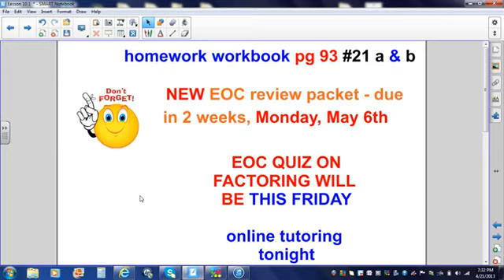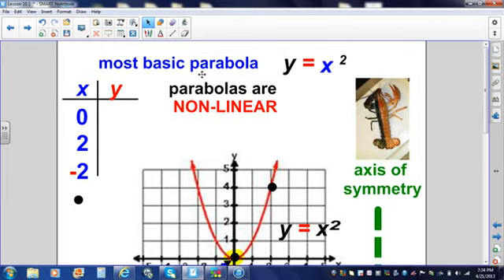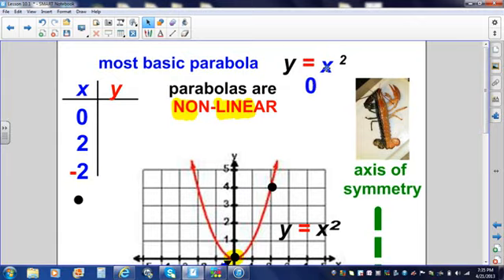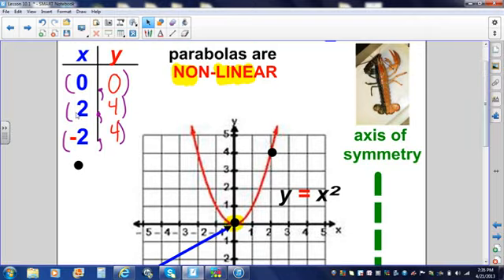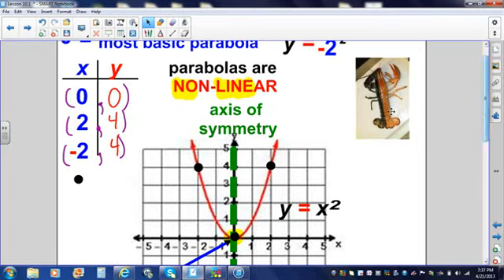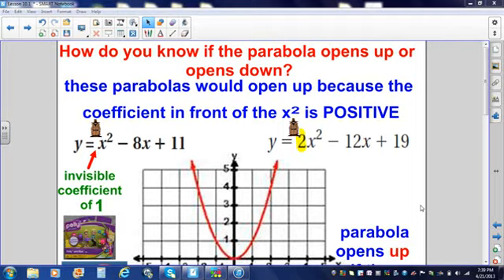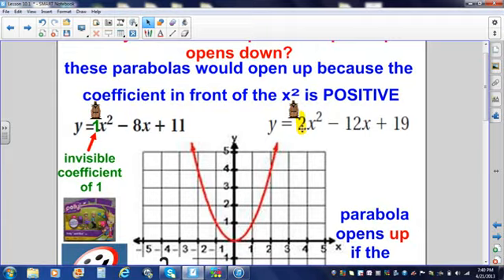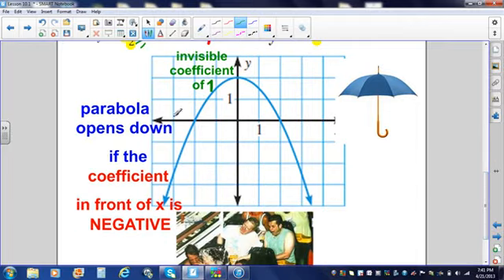Lesson 10.1 Basics of Parabolas